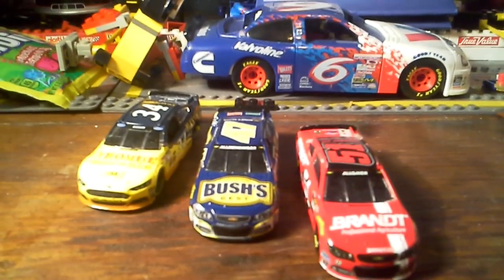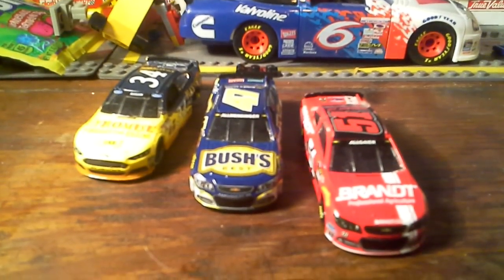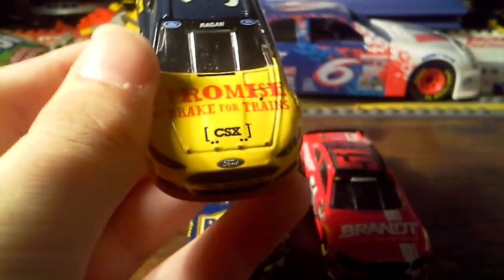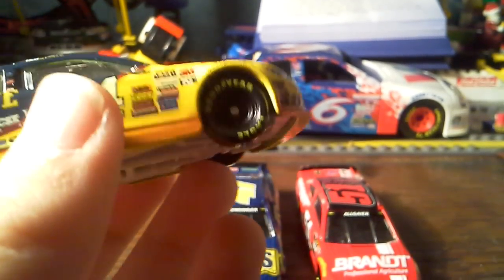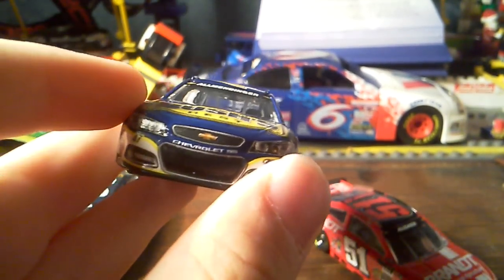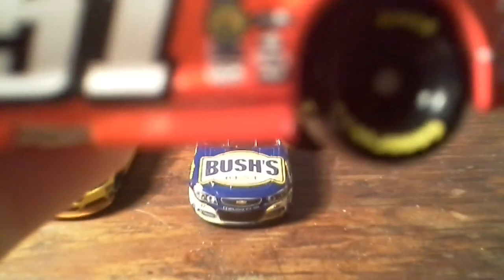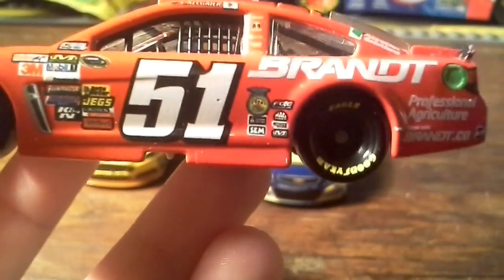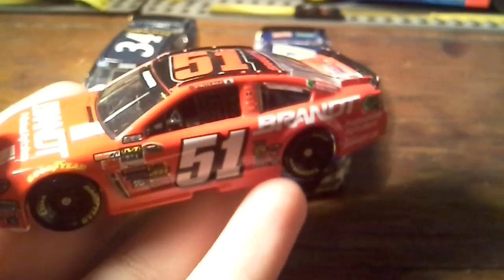Team Reviews NASCAR:All Other Teams